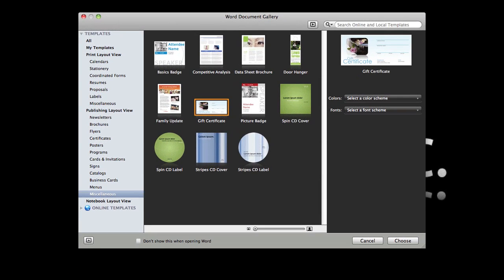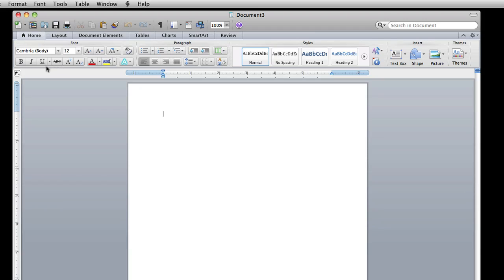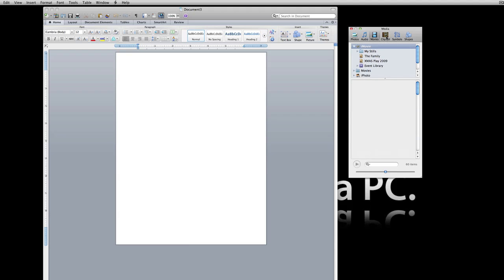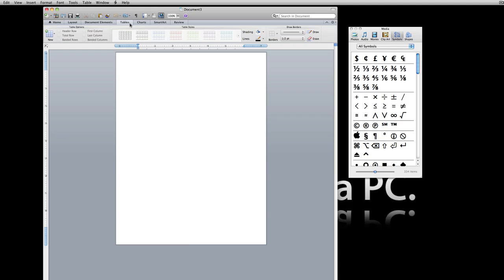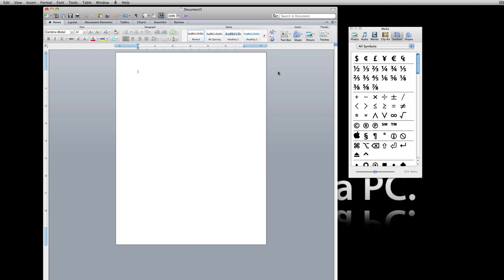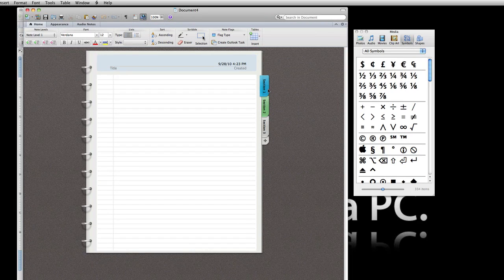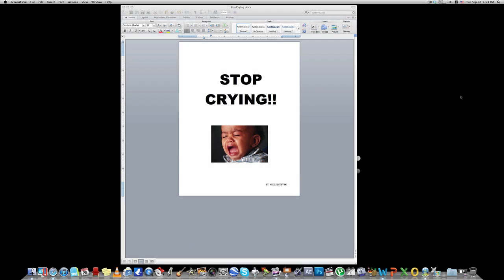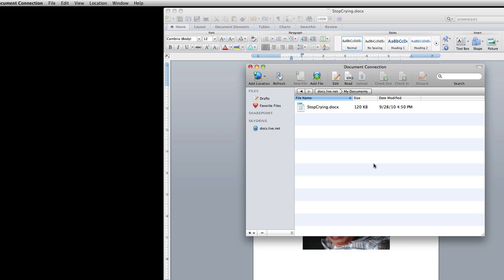Word 2011 for Mac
A look at the not yet released Microsoft Word 2011 for Mac. The whole Office 2011 for Mac Suite is a huge improvement over the 2008 version. Powerpoint, Excel, Outlook, etc. will be looked at in later videos.